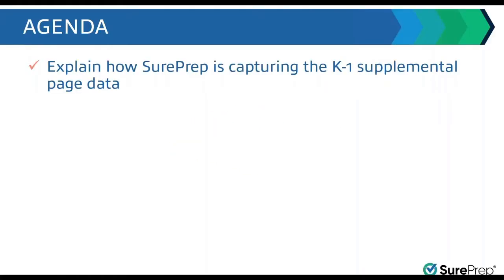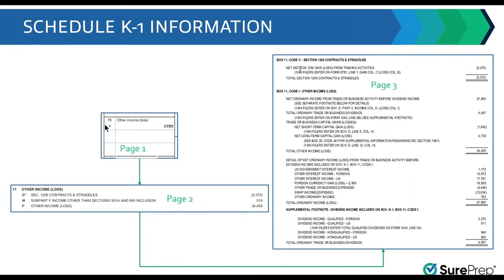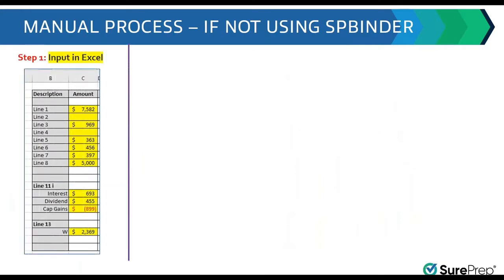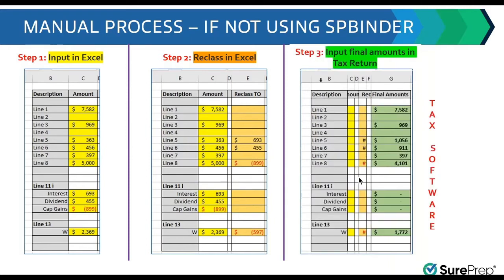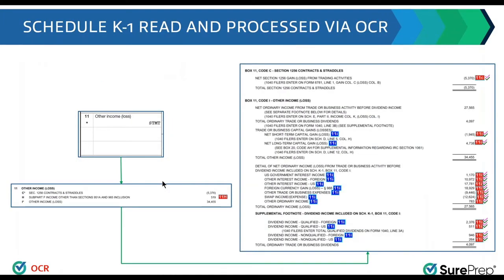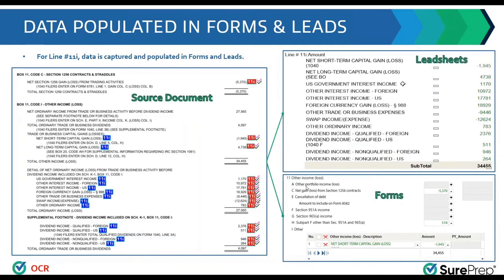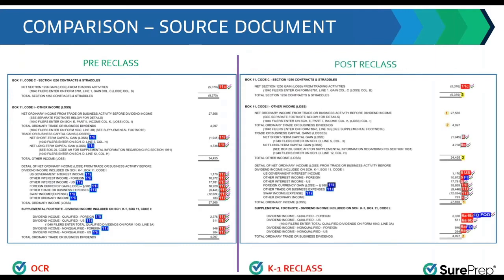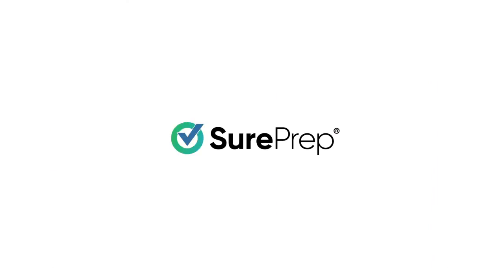How SurePrep’s 1040SCAN Captures Supplemental Page Data to Simplify K-1 Prep & Review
In this video, see how 1040SCAN captures supplemental page data to simplify your K-1 prep and review. Preparing supplemental pages for complex K-1s is error-prone and time-consuming because it requires staff to create Excel schedules to show the reclassifications.

1040SCAN is the first scan-and-populate system to read K-1 supplemental pages to automate not only tax return data entry but K-1 reconciliation workpaper preparation.

💡 Learn More💡

Experience the entire SurePrep Tax Process from start to finish in this Interactive Demo